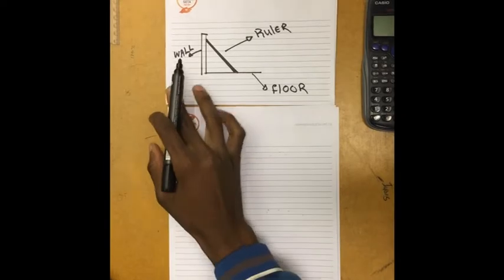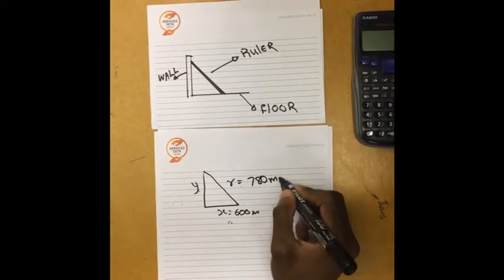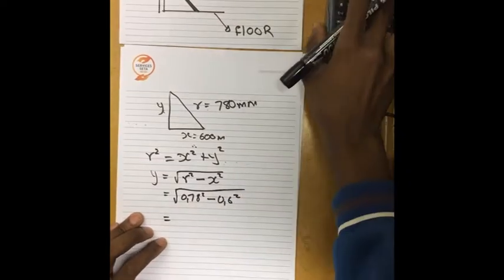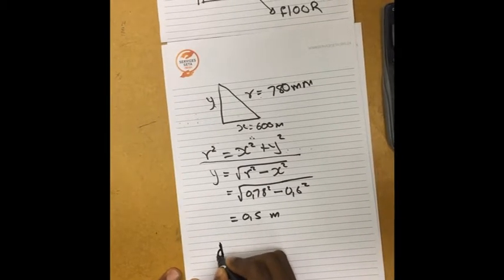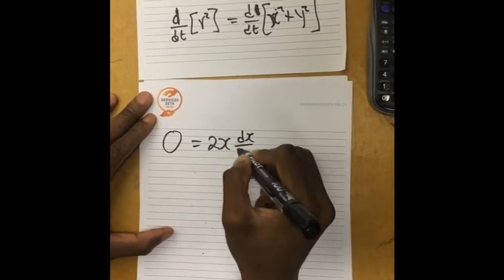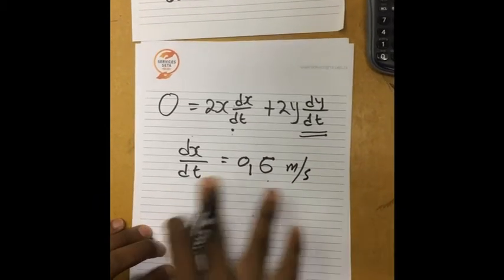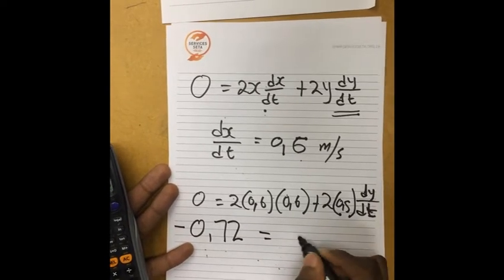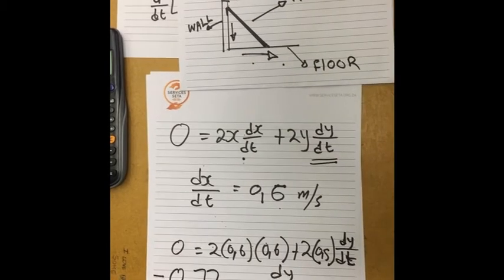Relative Rates: Worked Experiment